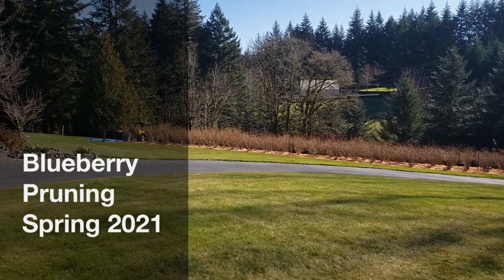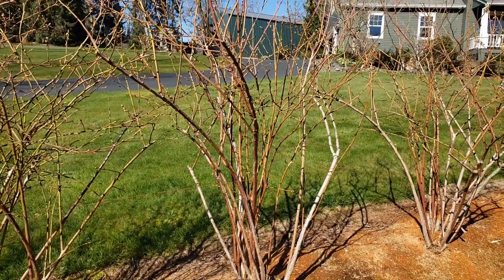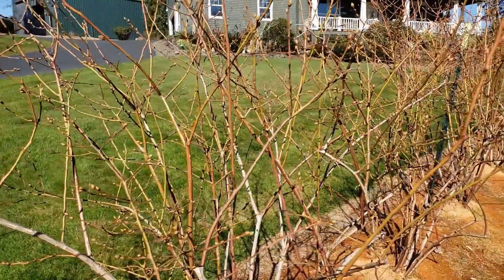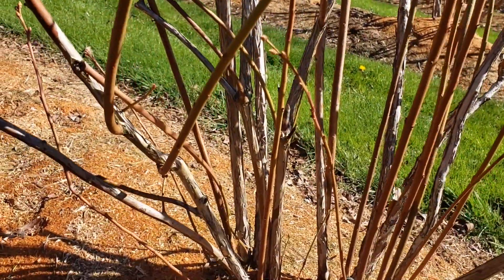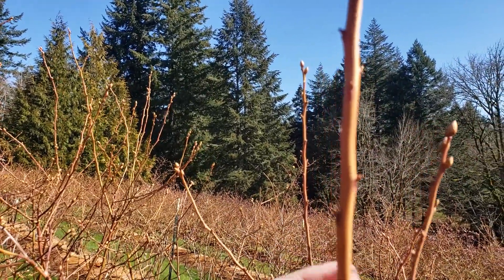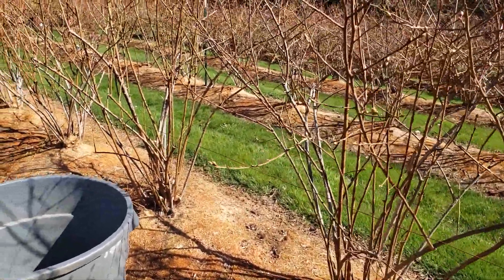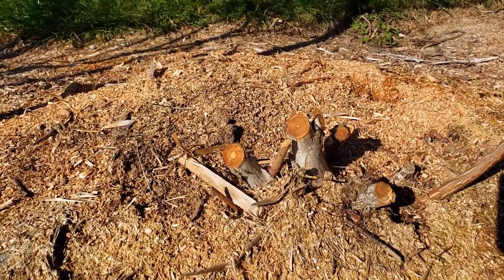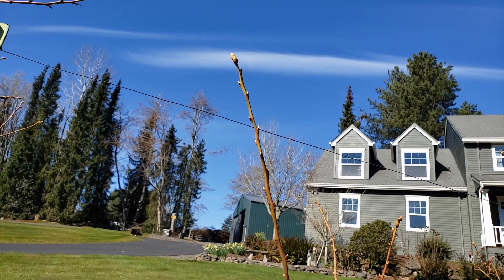Blueberry Pruning Spring 2021!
Blueberry pruning tips.